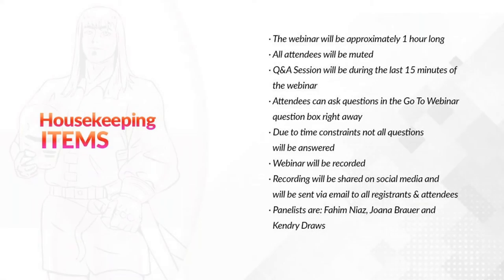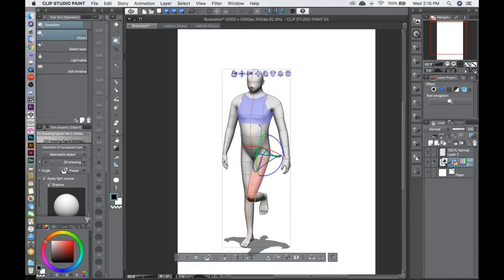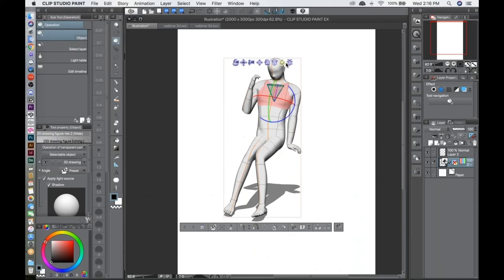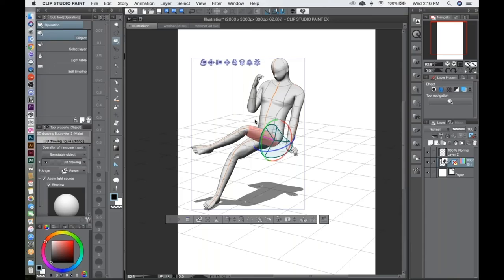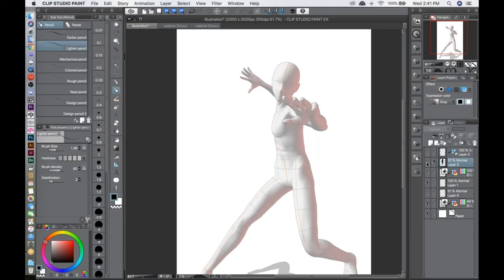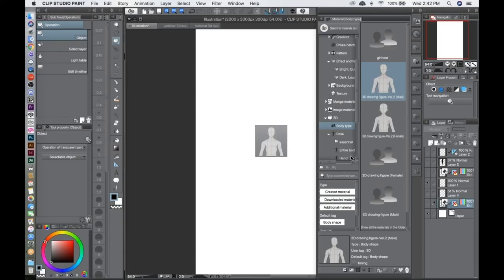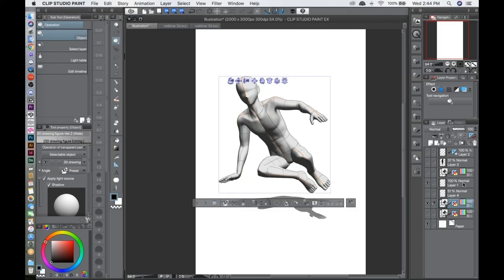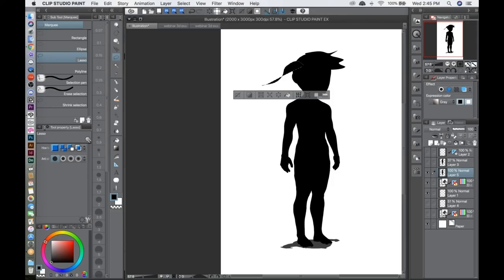Drawing characters using 3D models with Kendry Draws (Webinar)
In this webinar Kendry shares some of his most creative tips for using 3D models to draw and design characters in Clip Studio Paint.
Get a closer look at how to operate the 3D drawing figures that come with the software and learn how to best make use of them for your own projects!

Kendry also has some tips on how to create strong silhouettes for character designs!
A Q&A session with the participants of the live stream can be found at the end of the video.